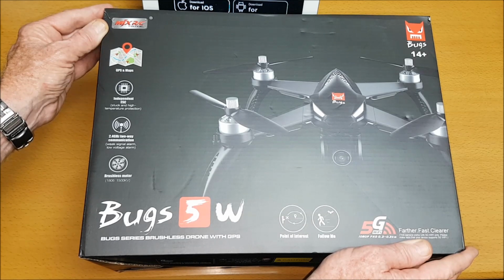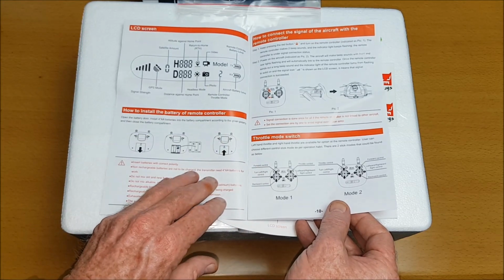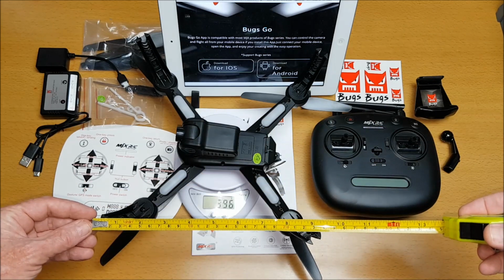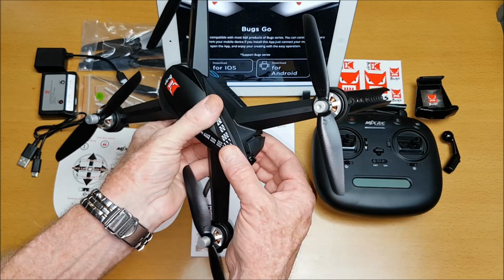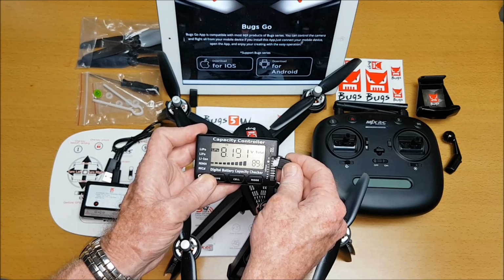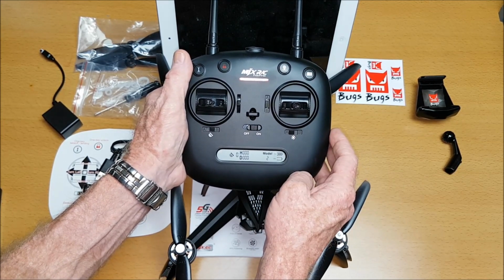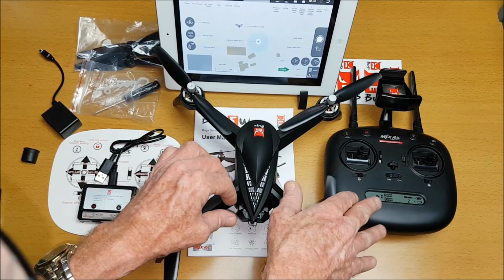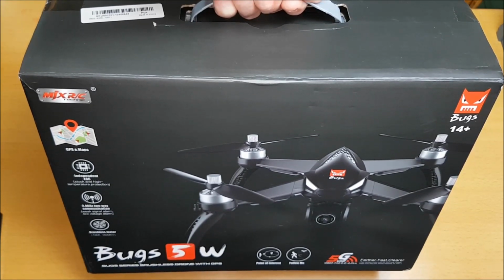MJX Bugs 5W B5W Brushless GPS FPV drone review - Unboxing, Inspection & Setup (Part I)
MJX Bugs 5W B5W review. This Bugs 5W review of this great 5G WIFI FPV With 1080P Camera GPS Brushless Altitude Hold RTF RC Drone Quadcopter includes unboxing, inspection & setup. Flight & Features tests follow in Part II.

Get this great 5G WIFI FPV With 1080P Camera GPS Brushless Altitude Hold RTF RC Drone Quadcopter

Good Android Chinese manufactured phone for better compatibility with Chinese manufactured drones

MJX Bugs 5W B5W Pros & Cons
Pros
• Good value.
• Great shape, style & design.
• Durable materials.
• GPS + Barometer + 6-axis gyro stability.
• 3 RTH Failsafe’s.
• Good 1080p Camera.
• Cushioned camera mount.
• Good brushless motors.
• Good self-tightening propellers.
• 1-axis camera tilt function.
• Good box for portability & storage.
• Good quality User manual & quick guide.
• APP Features.
• Good in windy conditions.
• Good flying time of 17 minutes.
• Easy & effective compass calibration.
• 500m 2.4ghz range.
• Bright LED lights.
• Radio controller display & osd.
Cons
• Modular proprietary battery has no main battery plug or adapter to enable charging with a hobby grade battery balance charger.
• 240 minute battery charging time.
• WiFi FPV lag & freezing.
• No camera sdcard guidelines.
• No 5.8ghz fpv.

As from 28 June 2018, I started dedicating my RC reviews to a good cause or service. These reviews take a lot of resources & time to produce for no meaningful financial gain, so I decided to use this opportunity to also create awareness for good causes & services that are foremost in my mind at the time of production. I do not dedicate to family & close personal friends, as I am dedicated to them already. If there is a good cause or service that is close to your heart, please mention it in your comments, and I may also dedicate a video to this too.

OVER 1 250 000 VIDEO VIEWS RECEIVED ON MY CHANNEL.